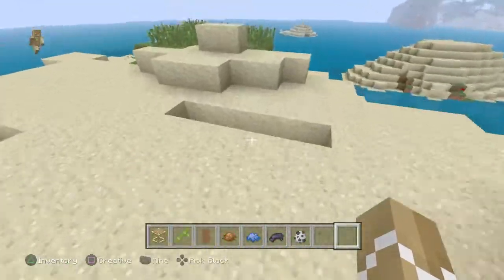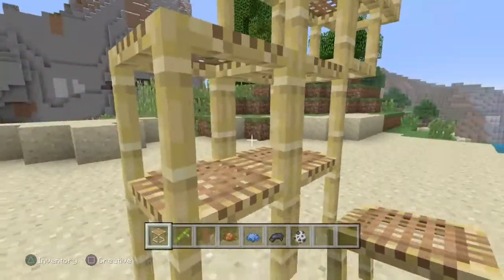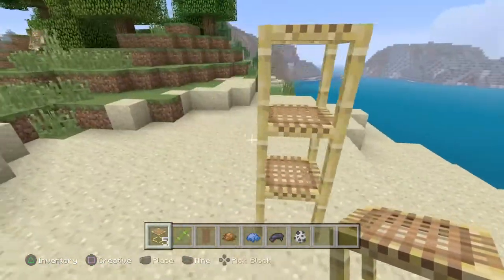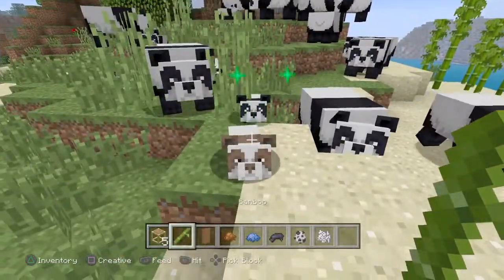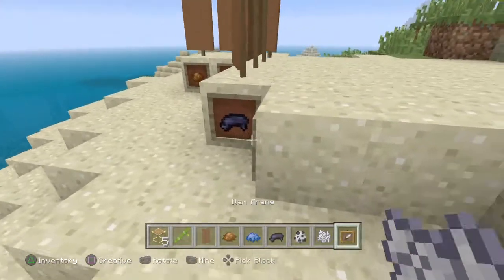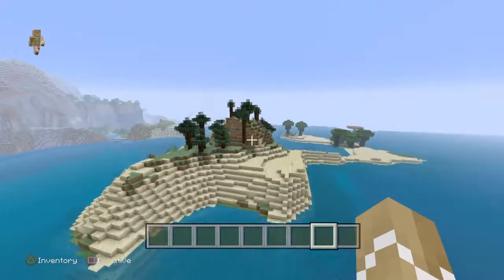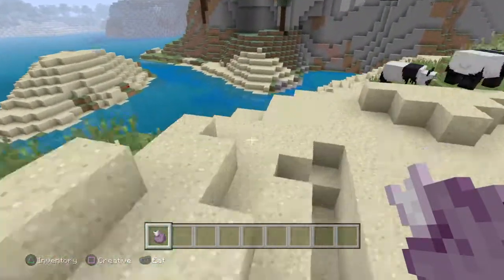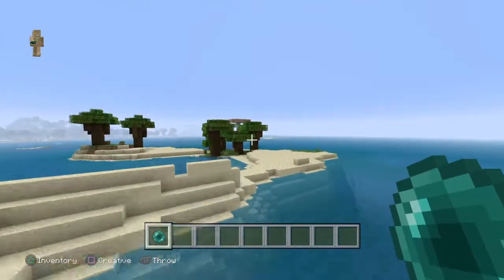New minecraft objects!!!!!!!!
Every thing new in the update.